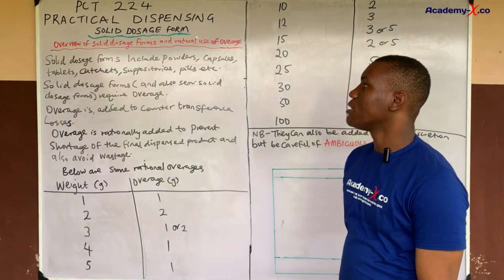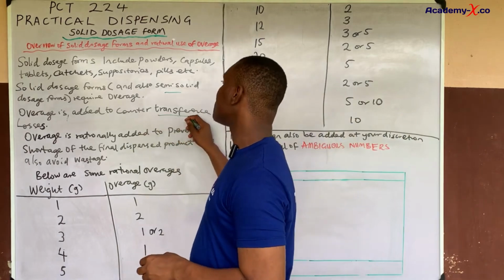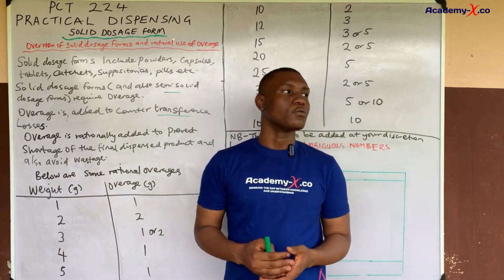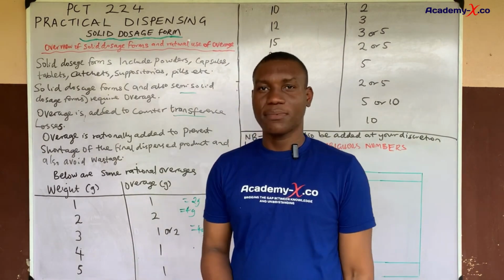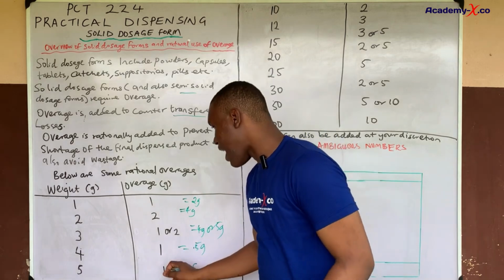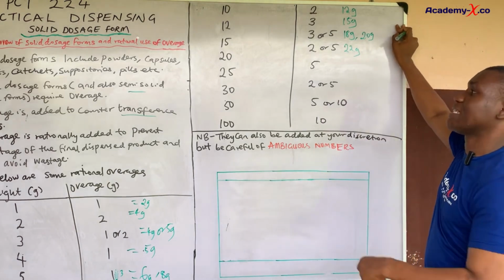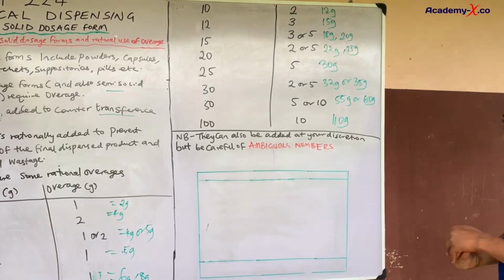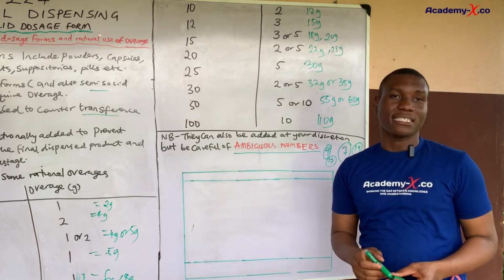SOLID DOSAGE FORM INTRODUCTION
click the link below to access the full course package.

🎓 Welcome to Academy-X.co – your gateway to mastering pharmaceutical sciences!

In this video, we take you inside the Solid Dosage Form Dispensing Practical, designed for pharmacy students and healthcare trainees. You will learn step-by-step how tablets, capsules, and other solid dosage forms are handled, measured, and dispensed in the laboratory and clinical setting.

🔑 What you’ll learn in this practical session:

Introduction to solid dosage forms (tablets, capsules, powders, granules).

Essential equipment used in solid dosage dispensing.

Calculations required for accurate dispensing.

Step-by-step dispensing techniques with real lab demonstrations.

Best practices for patient-centered dispensing.

📌 This course is ideal for:

Pharmacy students (B.Pharm, Pharm.D, M.Pharm).

Pharmaceutical sciences learners.

Healthcare and medical professionals in training.

Anyone preparing for dispensing laboratory practicals and exams.